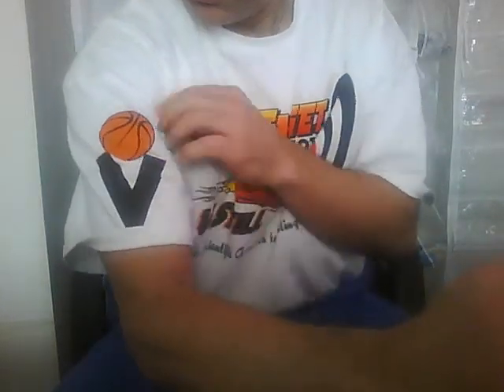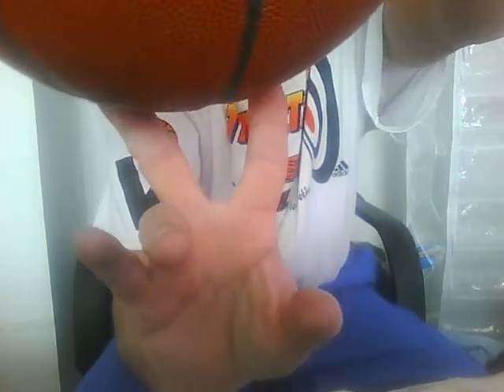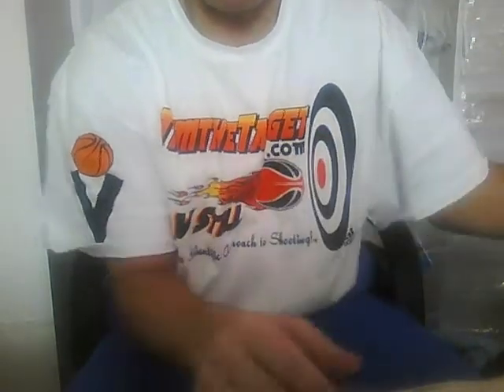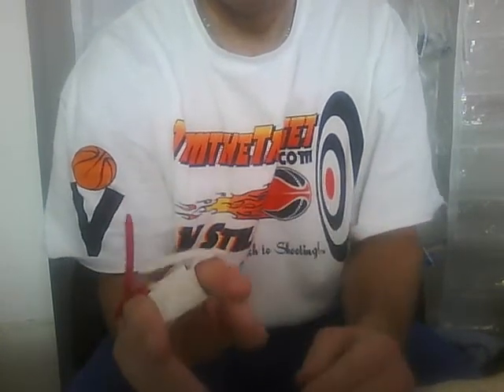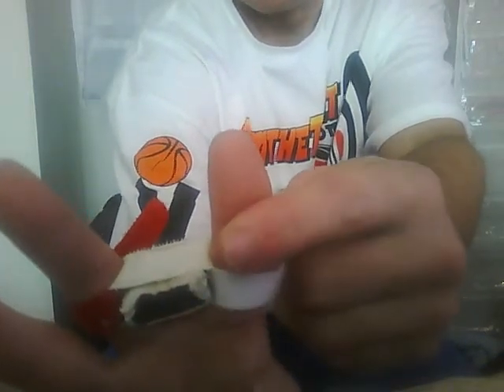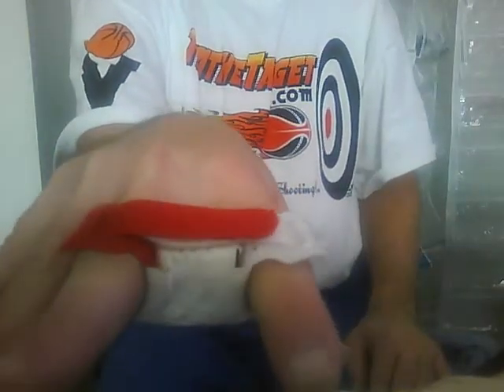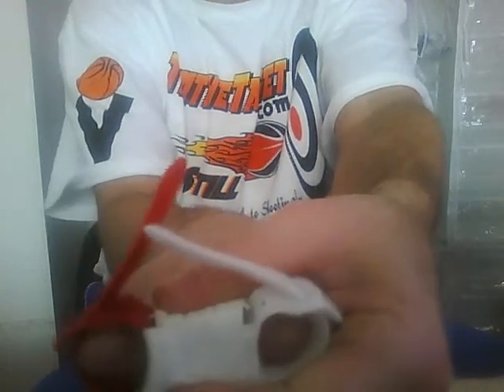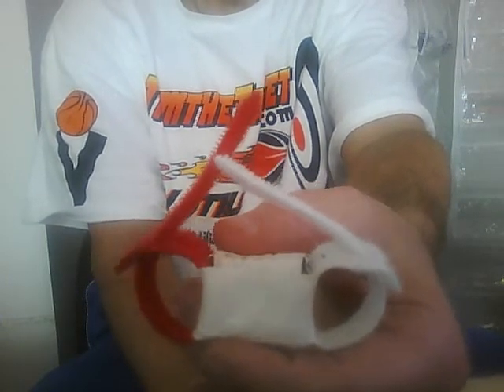V thank God.wmv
lmbtaf